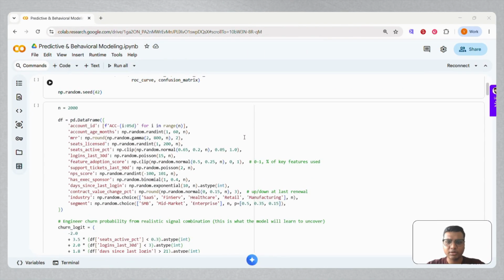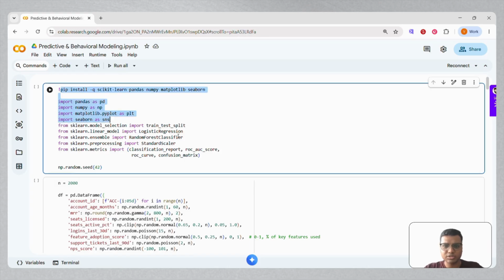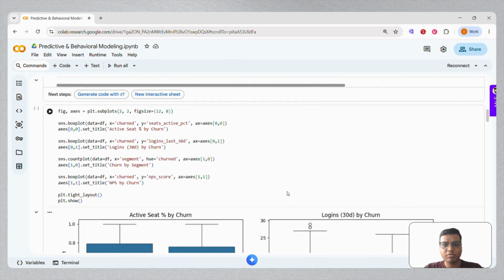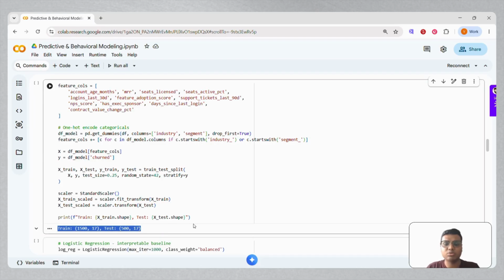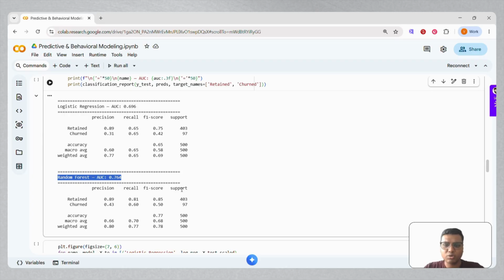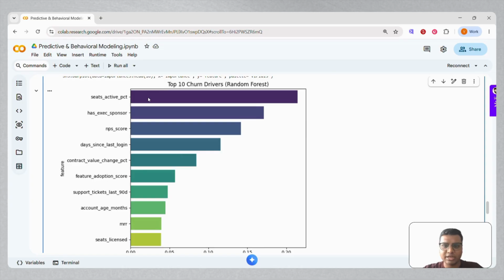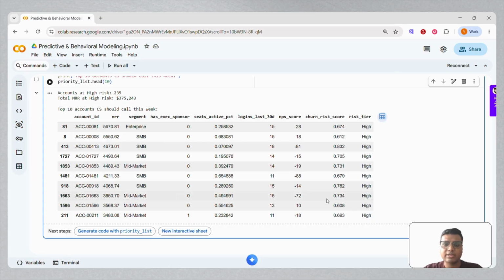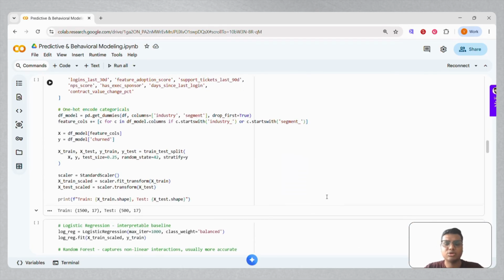Complete Customer Churn Prediction Modelling In Python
Identify at-risk customer accounts, weeks or months in advance, and protect revenue proactively.

In this video, we show you exactly how to build a customer churn prediction model using Python.

We feed the model, examples of over 2000 customer accounts worth $375K who previously churned and those who stayed. The model learns the behavioral patterns that typically precede churn and which factors and signals contributed the most. For example - active seat usage, executive sponsor presence, NPS, login frequency, contract changes, etc.

The trained model is then run across all active customers where it assigns each account a churn probability or risk score as per the account revenue. So you can focus on the highest-risk, highest-value customers first.

Chapters:
00:00 What we are building
00:30 the problem with manual customer churn prediction
01:03 The logic of the customer churn prediction model in Python
01:30 Code overview
06:00 Visual representation of the model
06:30 The signals tracked for churn prediction
08:00 Scoring accounts with risk tiers
09:00 What This Model Replaces—And What It Doesn't